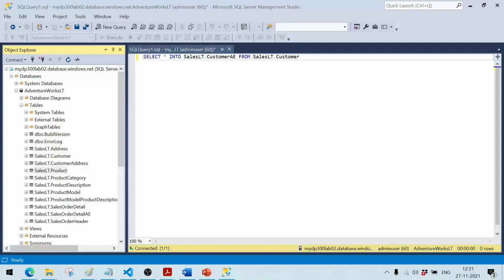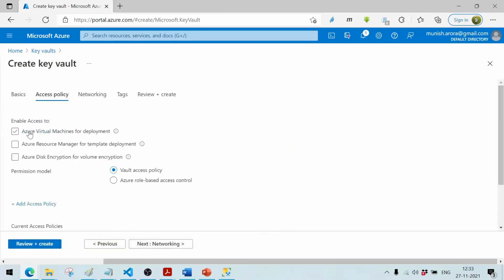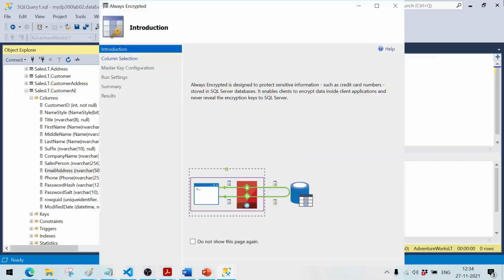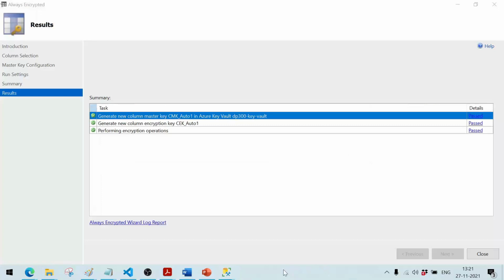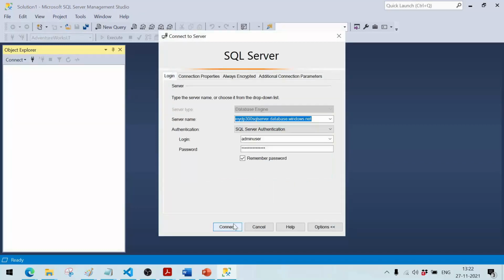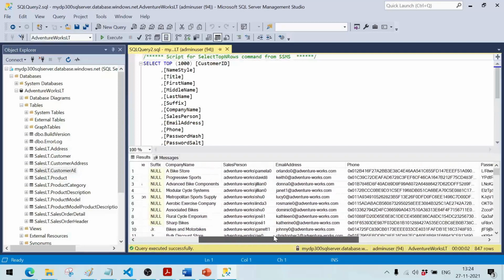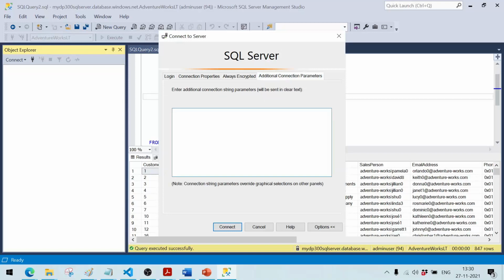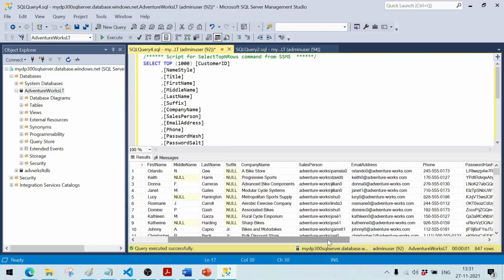Protect sensitive data using Always Encrypted feature in Azure